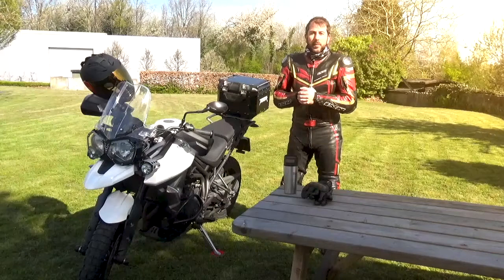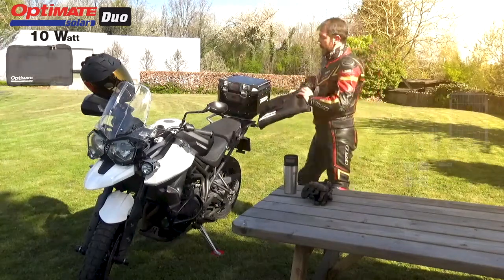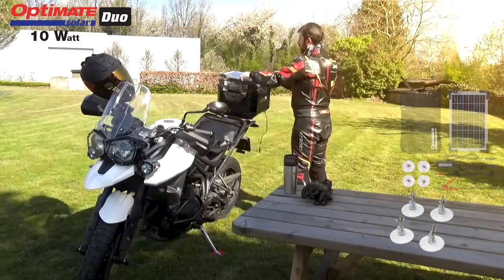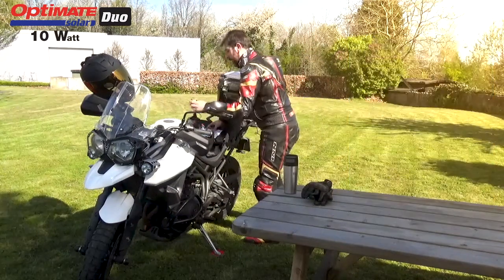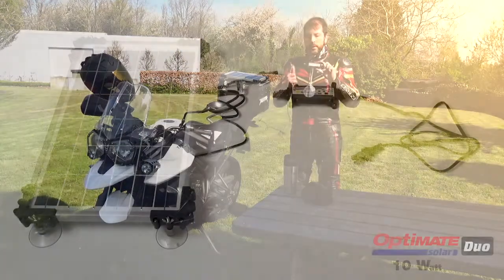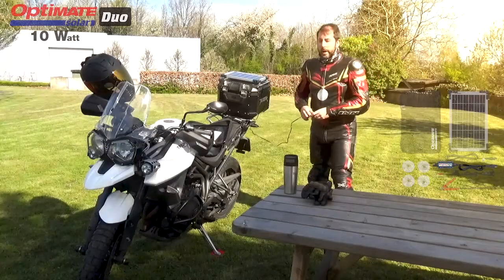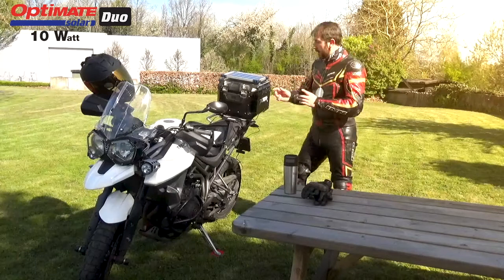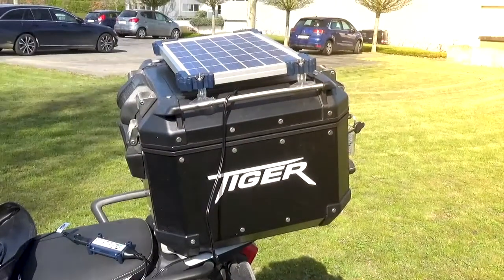MOTORCYCLE SOLAR | OPTIMATE OFF GRID SOLAR POWER SYSTEM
In this video we install our OFF GRID motorcycle solar power system!

This video is a quick and easy 'setup guide' to install the off-grid OptiMate Solar DUO 10W power system on any motorcycle.
The off-grid 10W OptiMate Solar DUO power system can charge both lead-acid (AGM, GEL, STD) and Lithium ferrous phosphate (Lithium-ion LFP LiFePO4) 12V starter batteries.

00:00 – Intro
00:32 – What’s inside
00:35 – The Solar panel
00:42 – The suction cups
01:15 – OptiMate Solar DUO controller
01:39 – Connecting panel to controller
02:19 – O-01 battery lead
02:30 – O-04 battery clips

More about our motorcycle battery chargers:
OptiMate Battery Chargers: FAQ For The Rider